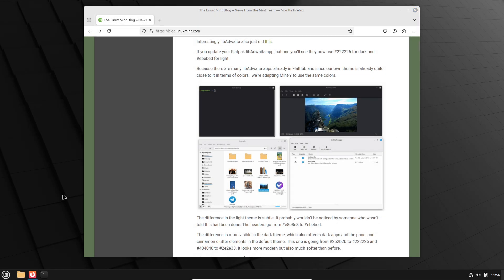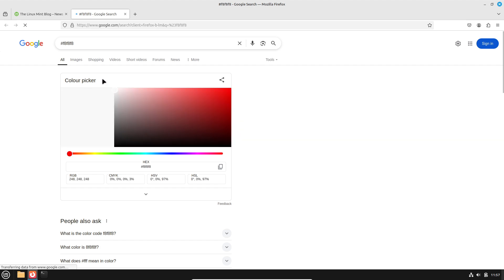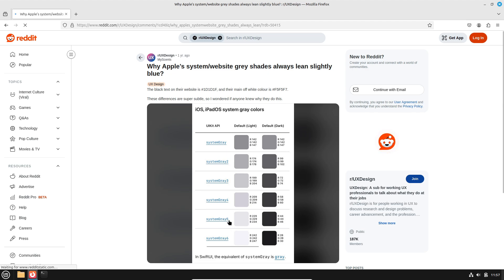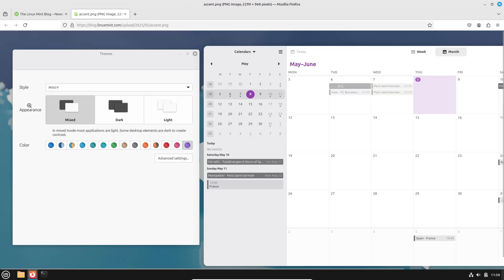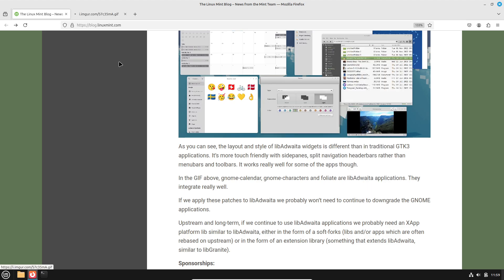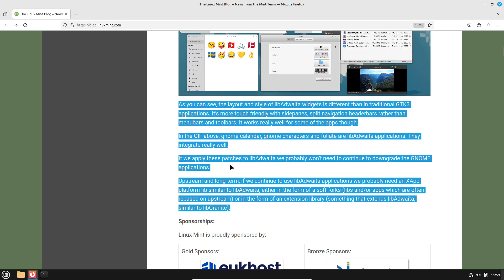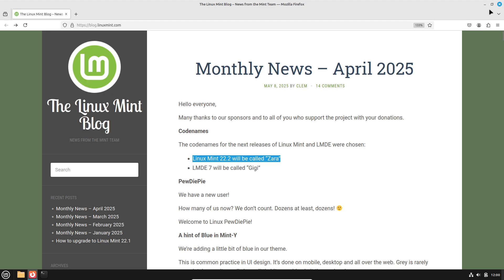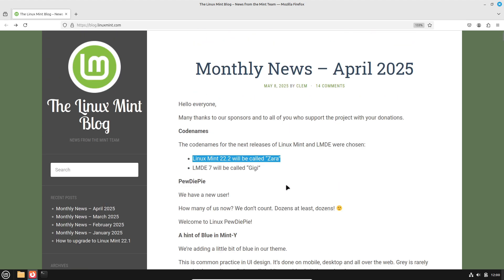Linux Mint 22.2 "Zara" & LMDE 7 "Gigi" – What's New? Modern Theme, Flatpak Enhancements & More!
Discover the latest updates in Linux Mint 22.2 "Zara" and LMDE 7 "Gigi"! In this video, we delve into the new features, including the refreshed Mint-Y theme with a modern blue tint, enhanced Flatpak support through the XDG Desktop Portal XApp, and improved libAdwaita integration. Learn about the anticipated release timelines, kernel options, and what these changes mean for your Linux experience.

Timestamps:

    00:00 – Introduction

    00:45 – Linux Mint 22.2 "Zara" Overview

    02:15 – Mint-Y Theme Modernization

    04:00 – Flatpak & libAdwaita Enhancements

    06:30 – LMDE 7 "Gigi" Insights

    08:00 – Kernel Options & Release Timeline

    09:30 – Conclusion

Linux Mint Blog: Monthly News – April 2025

linux mint ridtas